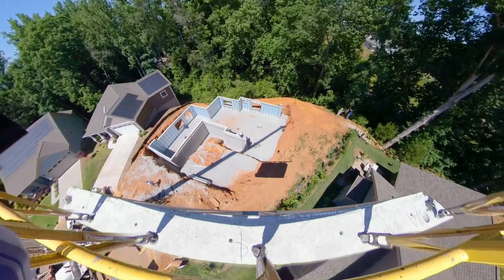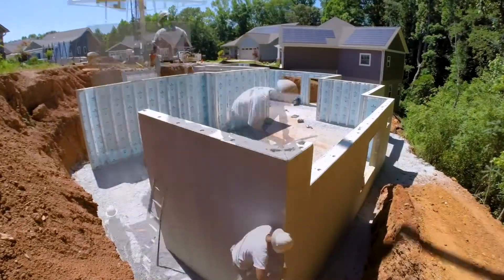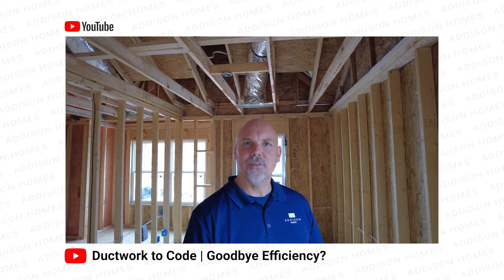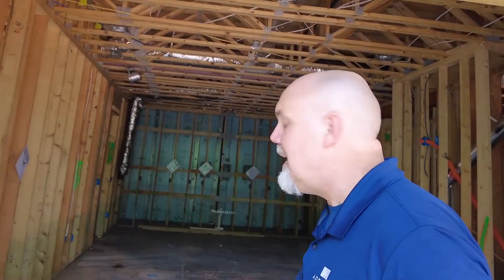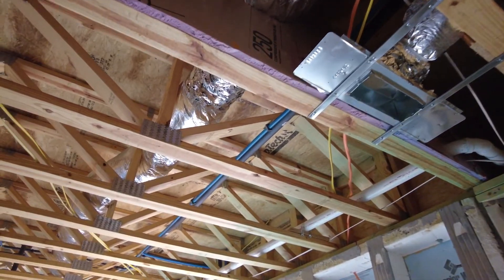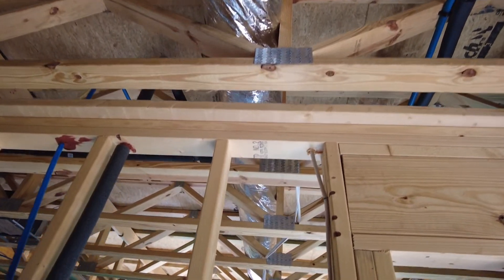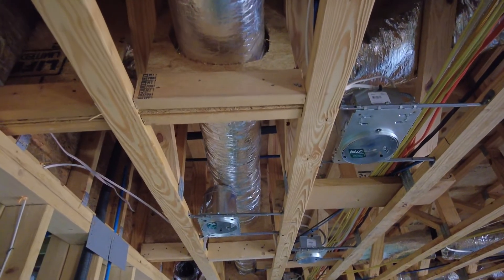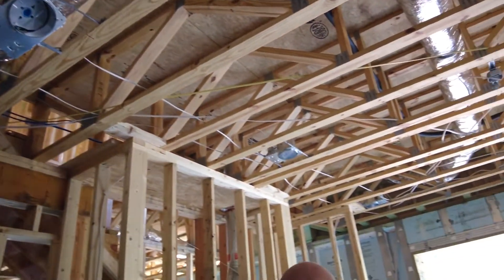High Performance Ductwork | Zero Energy Ready Home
See how Addison Homes optimizes ductwork performance by going above and beyond code and meeting U.S. Department of Energy Zero Energy Ready Home standards.